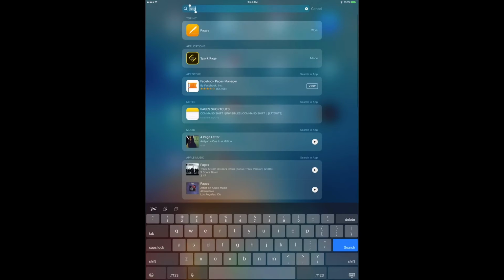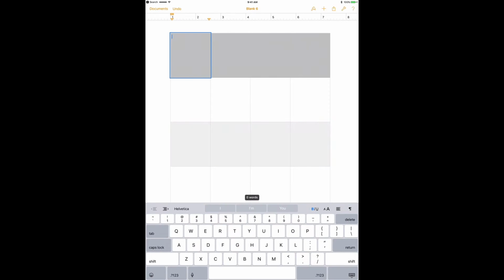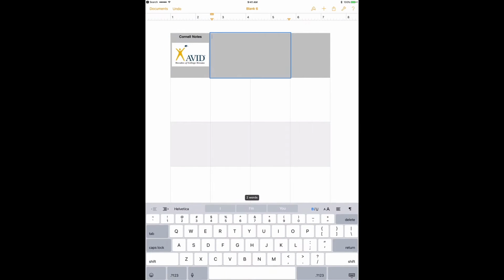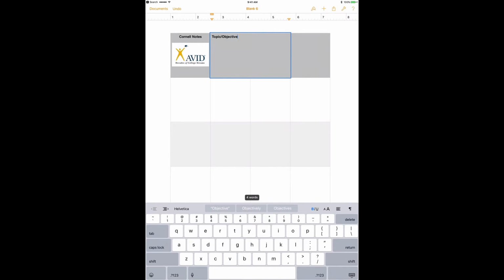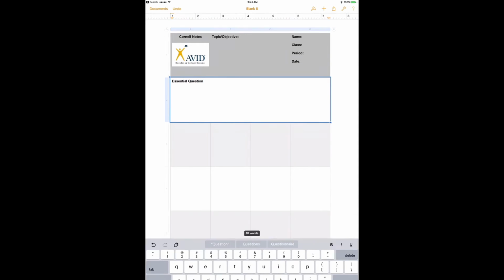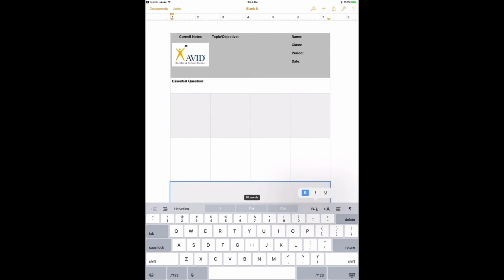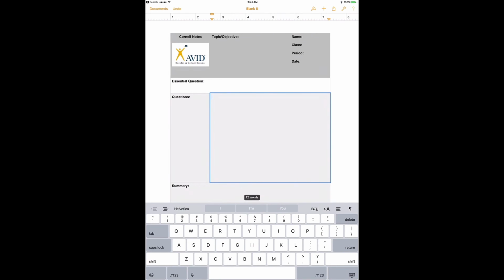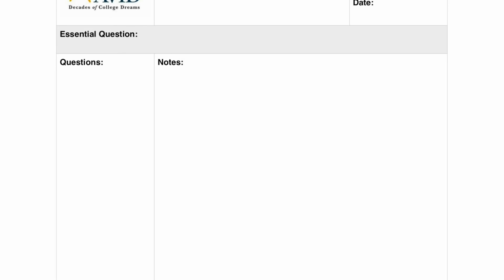Creating an AVID Cornell Notes sheet in Pages on the iPad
This video is about Creating an AVID Cornell Notes sheet in Pages on the iPad